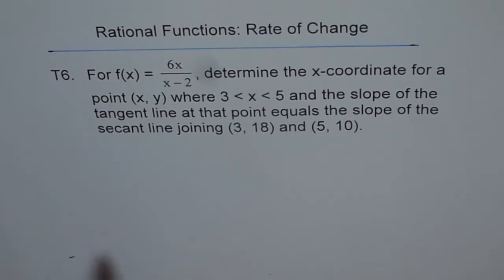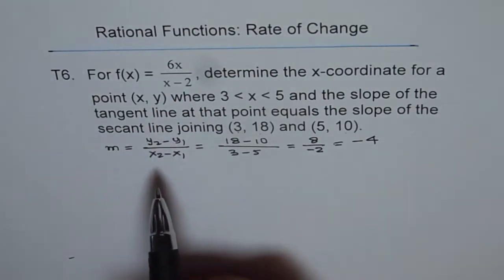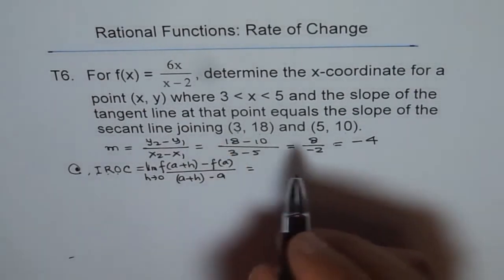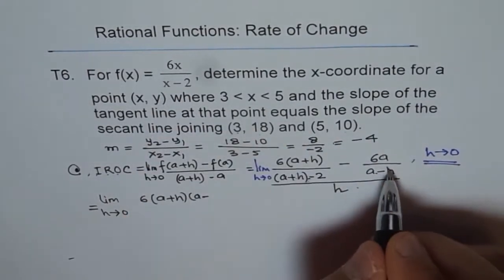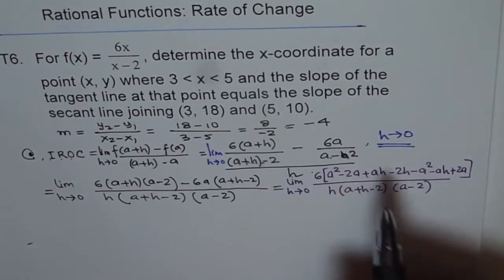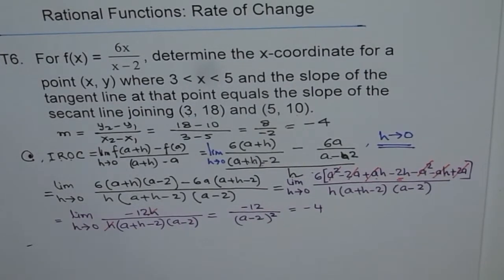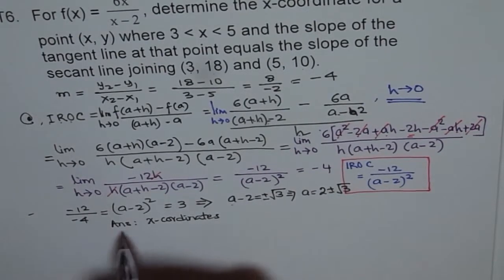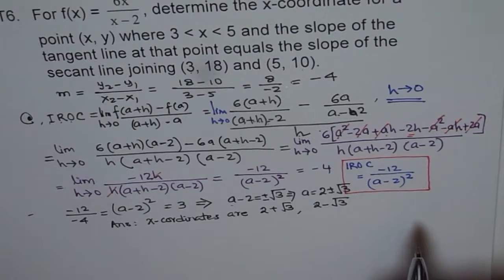Rate of Change As Given Slope T6